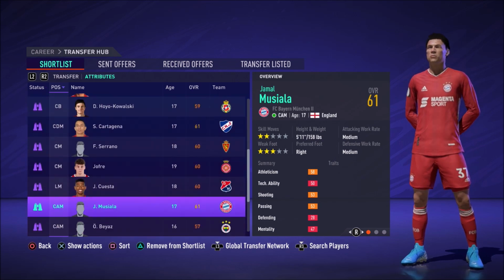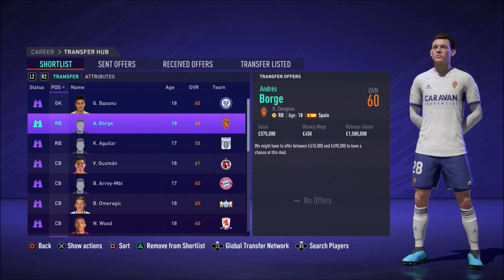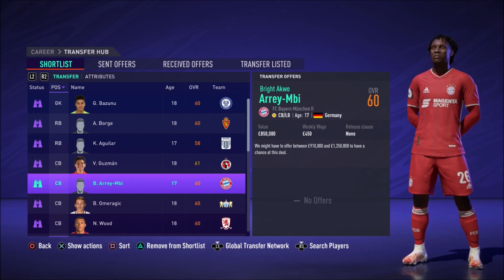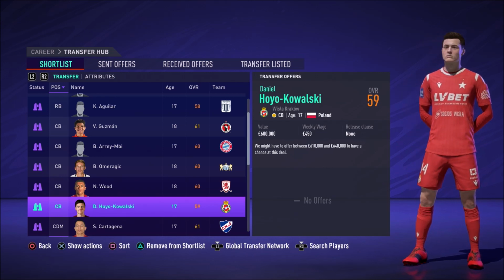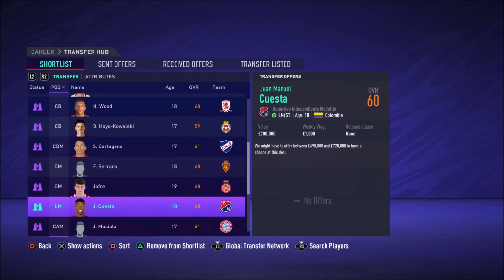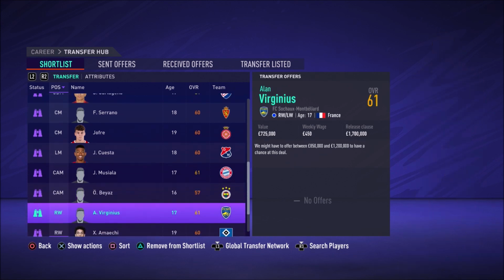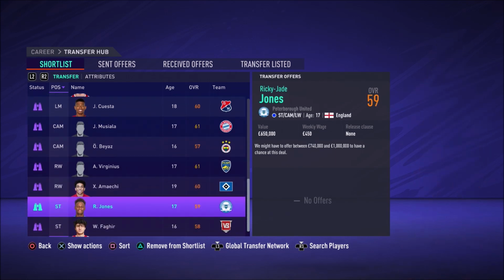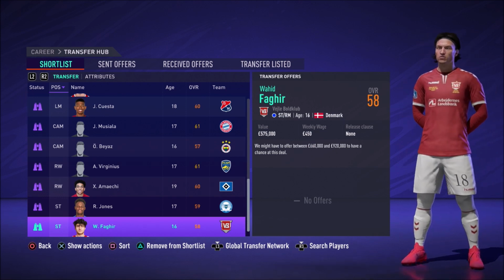Highest Potential Bargain Players Available For League 2 In FIFA 21 Career Mode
Today on FIFA 21 we look at the best bargain high potential players you can purchase in League 2 Career mode.